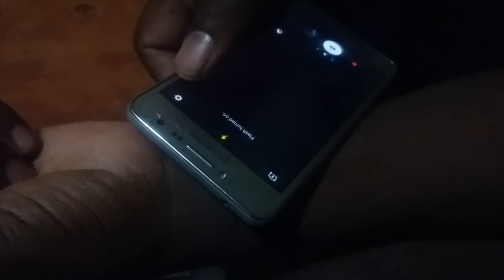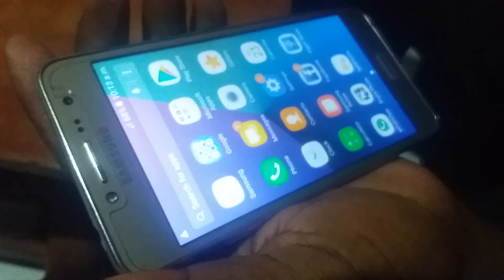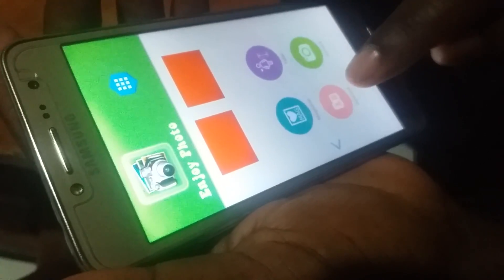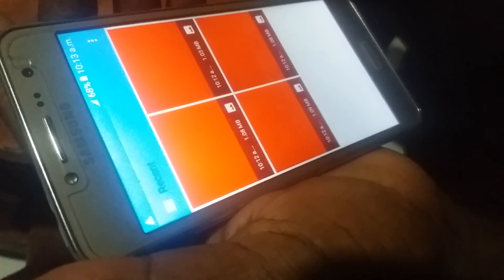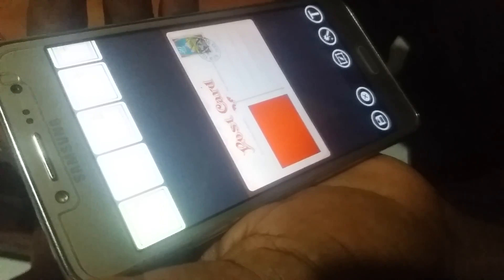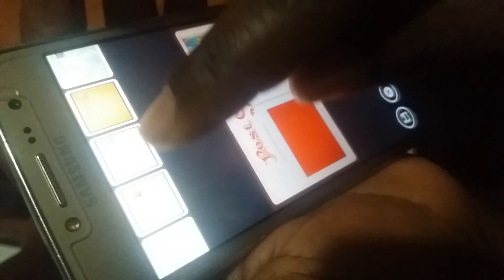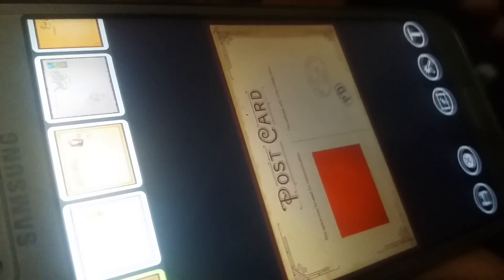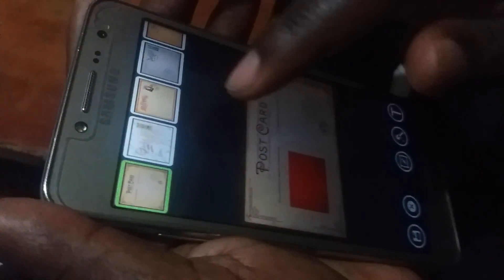Hiv test from your phone